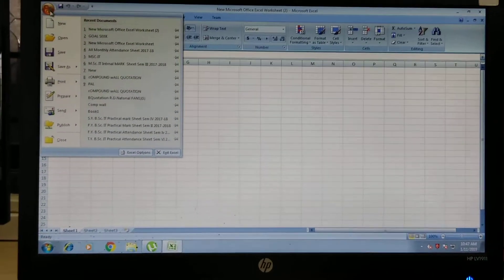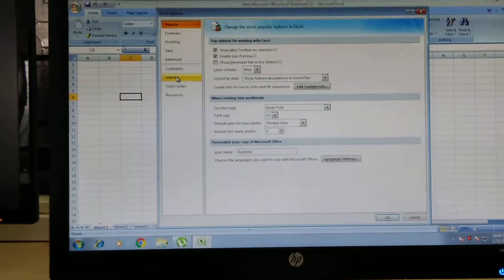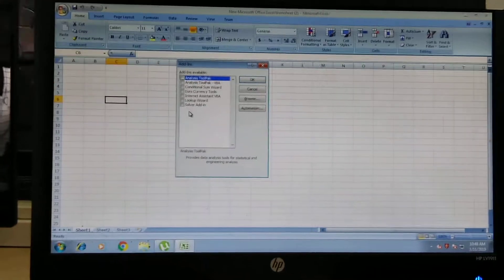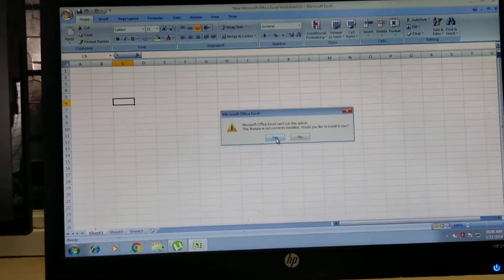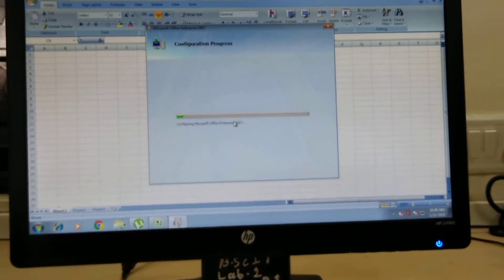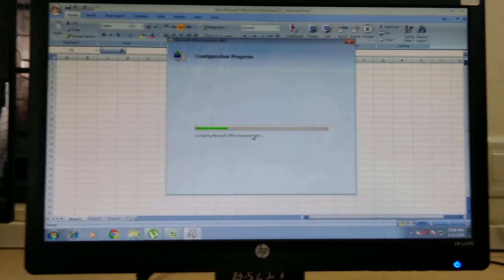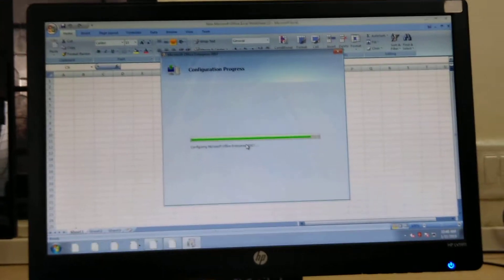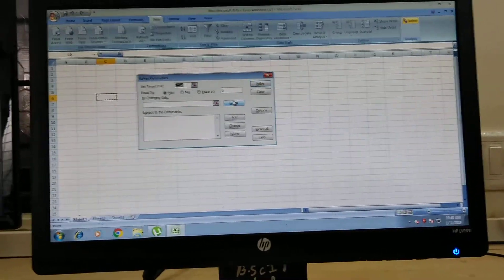How to install SOLVER function